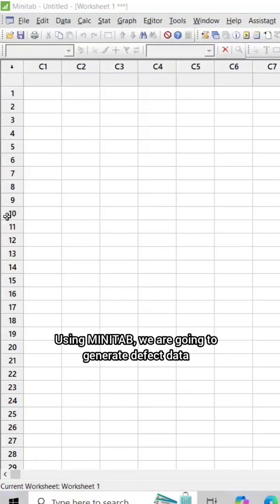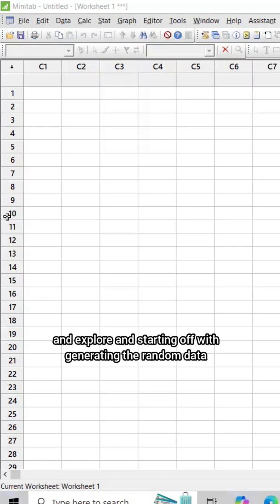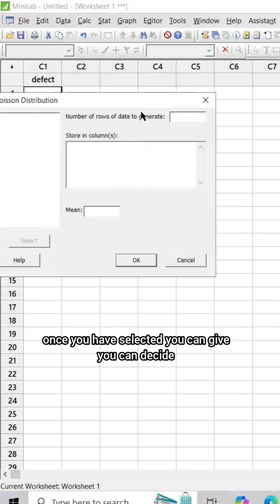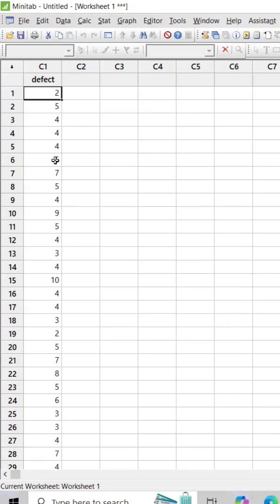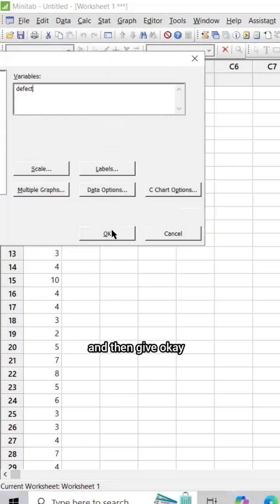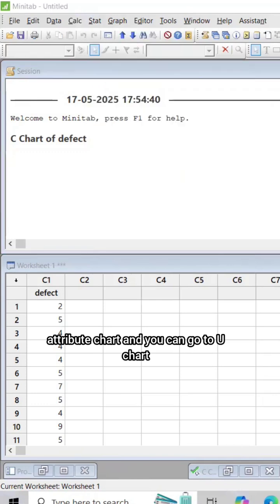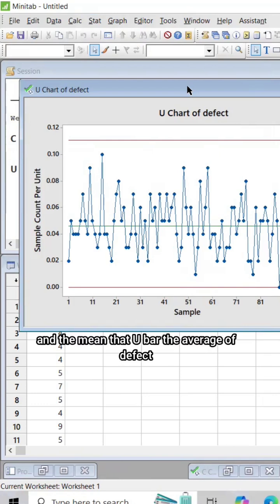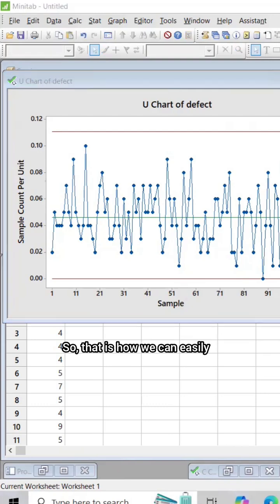Generate Poisson Distribution Data & Compare with C & U Control Charts in Minitab!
Learn how to generate Poisson distribution data and analyze it using C and U control charts in Minitab! 📊 This step-by-step tutorial is perfect for quality control analysts, Six Sigma practitioners, and anyone in process improvement. Understand how Poisson-distributed data can highlight defects, errors, or events over time, and visualize it using these powerful control charts.

🔍 In This Tutorial:
✅ How to simulate Poisson distribution data in Minitab
✅ Create and interpret C Control Charts for defect counts
✅ Create and interpret U Control Charts for defect rates
✅ Practical example with real-world insights
✅ Key differences and when to use each chart

Enhance your statistical analysis and process control skills today! Perfect for professionals in manufacturing, healthcare, logistics, and engineering.

Drop your comments if you want deeper insights into advanced control charts or statistical techniques.